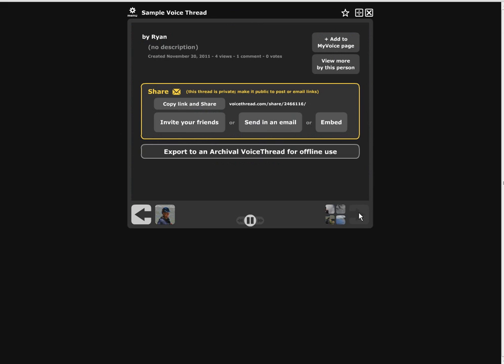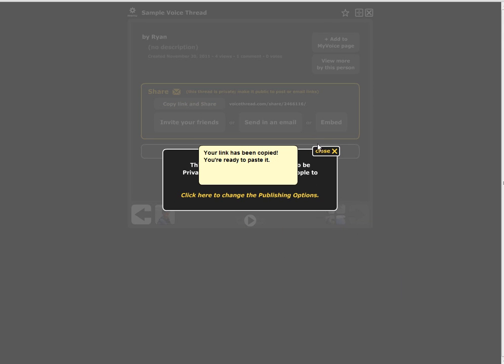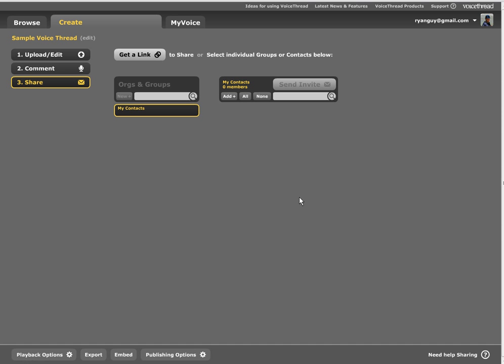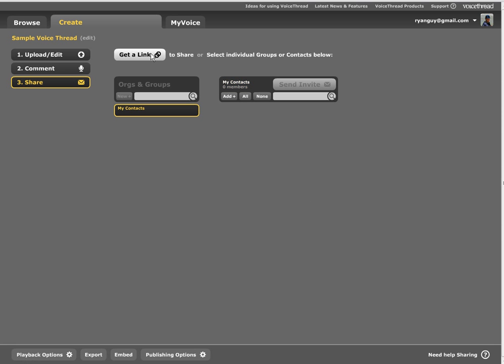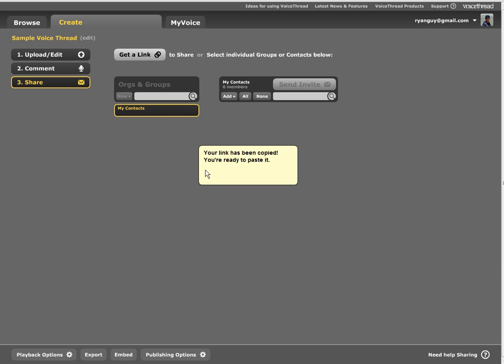How To Make a VoiceThread Public (and not private!)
If you are having the problem where your voice thread is set to private, this tutorial will show you how to fix it.